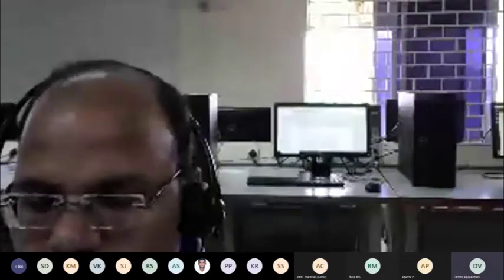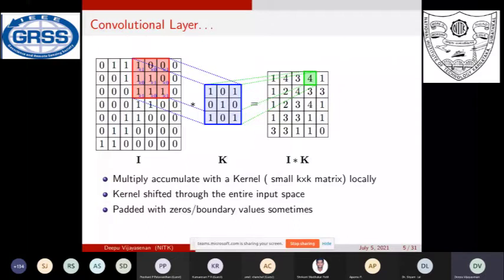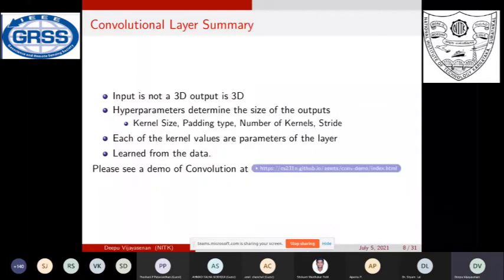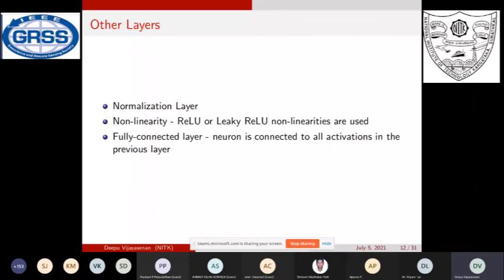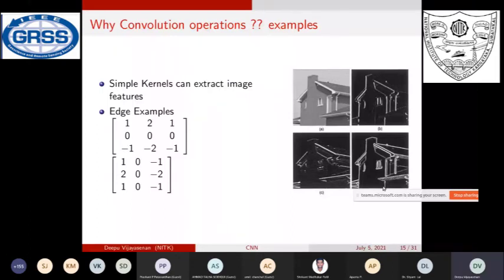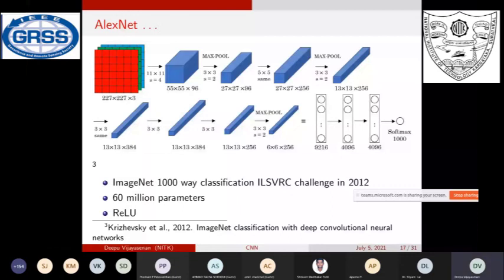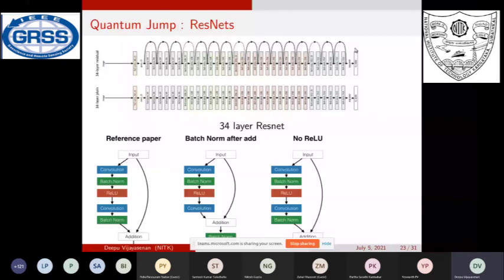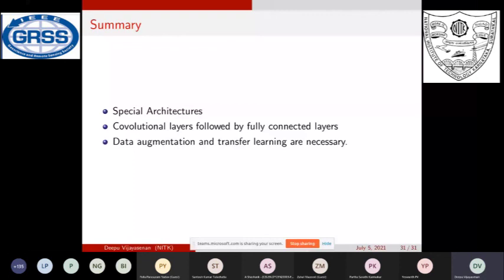Day_3_L1_Dr Deep Vijayasenan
Event title: Two weeks Summer School on Machine and Deep learning for Remote sensing Application during July 05-16, 2021
Talk Title:   Introduction and Mathematical understanding of 2D CNN
Speaker: Dr. Deep Vijayasenan, NITK Surathkal, Karnataka, India
Date and Time: 7th July 2021, timing: 9:30am to 11:00 am